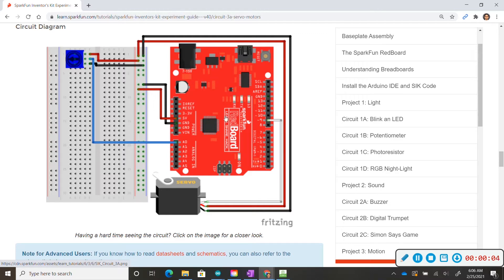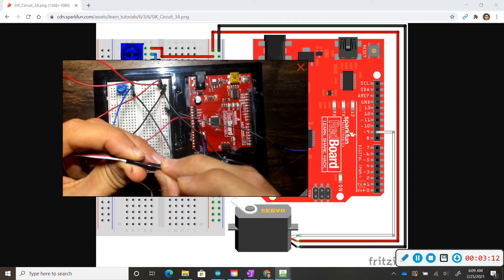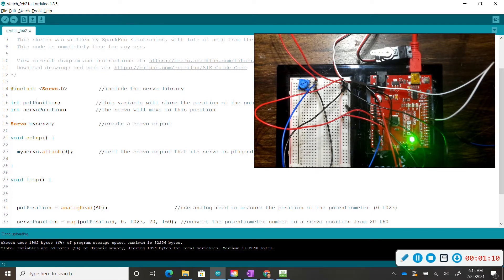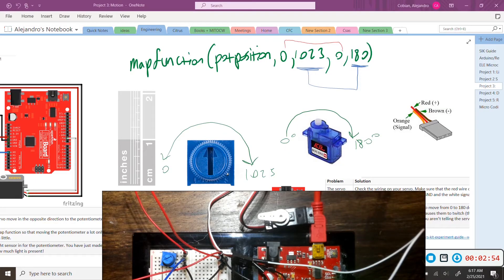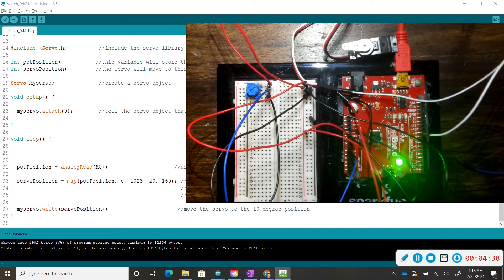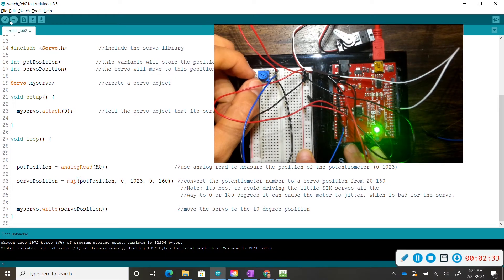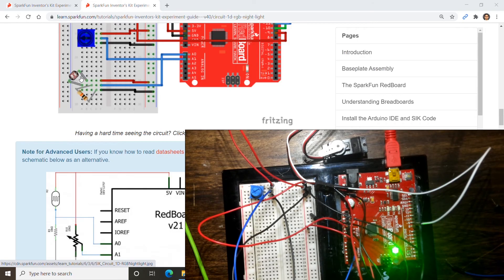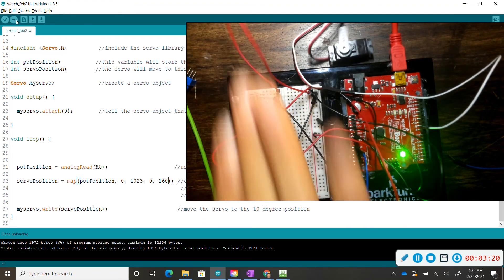Project 3 Circuit 3A Servo Motors Overview and All Solutions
For this code we learn to control a servo motor with a potentiometer and a photoresistor.

Code 00:59
Troubleshooting 3:53
Challenge 1  Reverse the direction: 4:16
Challenge 2 Change the range: 4:49
Challenge 3 Swap in a different sensor: 5:06